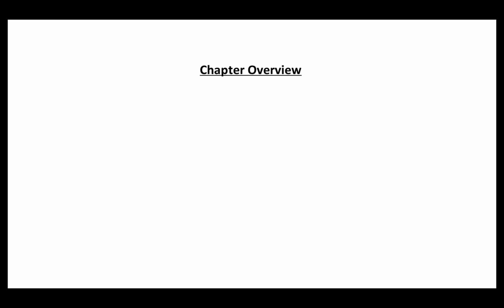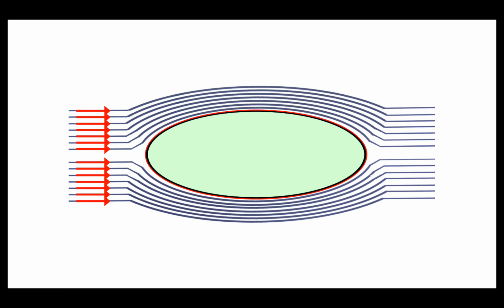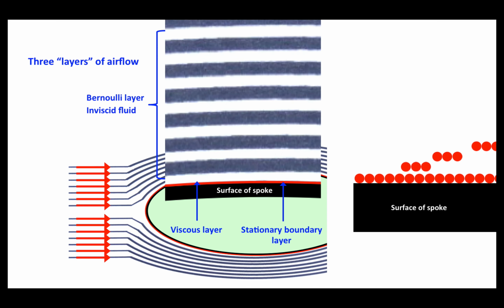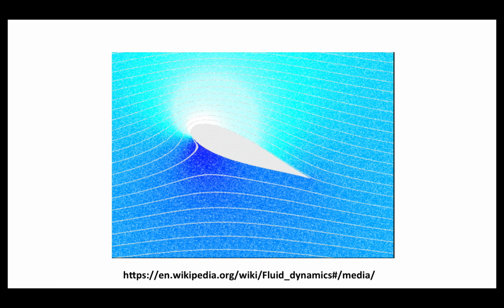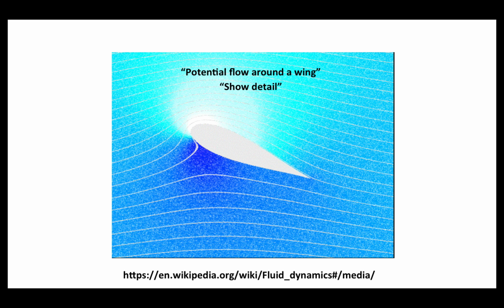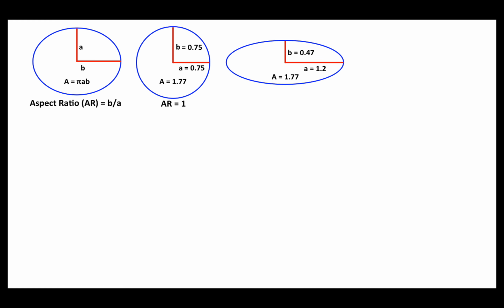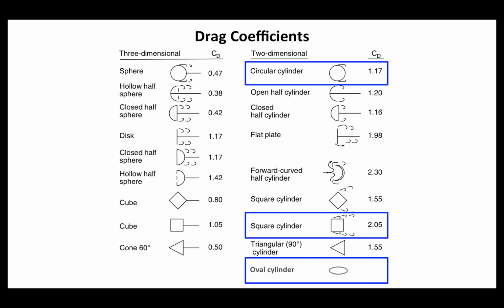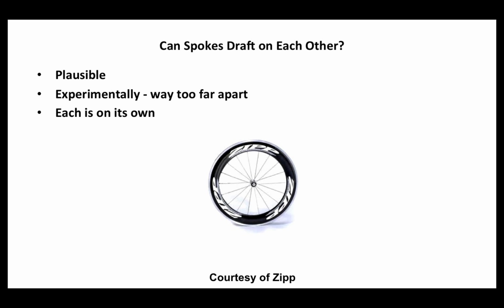The Bicycle Wheel: Physics & Engineering — Chapter 36c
Airflow Around Spokes